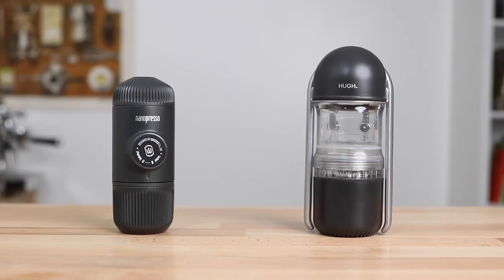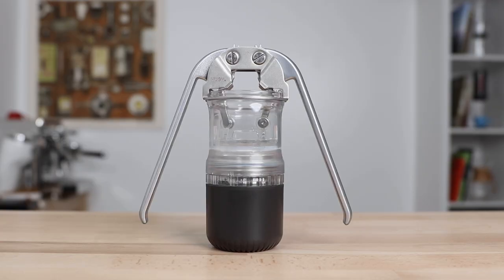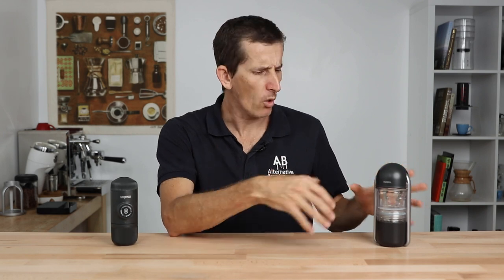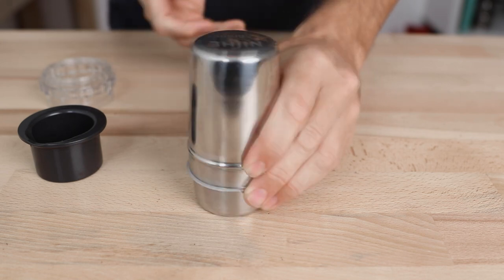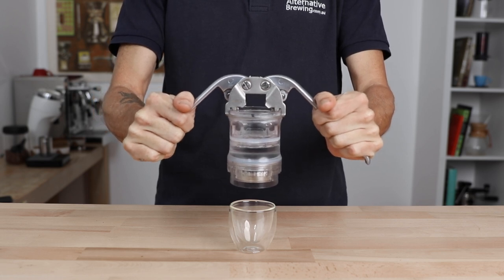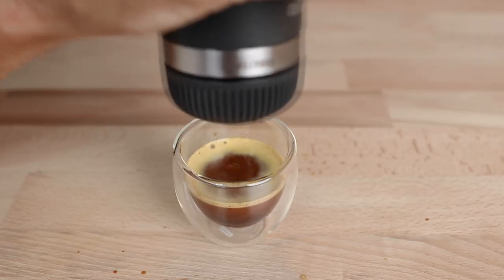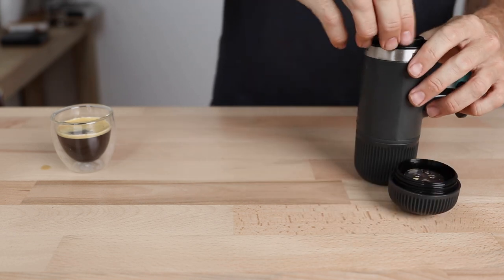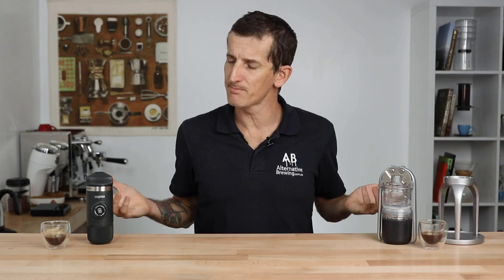Leverpresso Vs Nanopresso Portable Espresso Maker Comparison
Which Espresso Maker is for you? This video compares the Wacaco Nanopresso Portable Espresso Maker, with the Leverpresso Coffee Maker.

There has been a recent rise of portable espresso makers that enables you to brew fresh espresso anywhere. Are you planning a camping trip? Are you looking for a great espresso maker? If yes this video is just for you!

The best part is that you don't need electricity to operate the Nanopresso or the Leverpresso. This means you can brew coffee and espresso wherever, whenever, and for as long as you desire!

There are reviews of each of the NanoPresso, a small and portable espresso maker similar to the LeverPresso. This Portable Espresso Makers lets you make a nice cup of coffee anywhere. Both the Leverpresso and Nanopresso are also capable of making other hot drinks like cappuccino, americano and lattes as well. So this video comparison of the Leverpresso Coffee Maker vs. Nanopresso Espresso Maker, is to help anyone who is looking for the best brew for their needs.